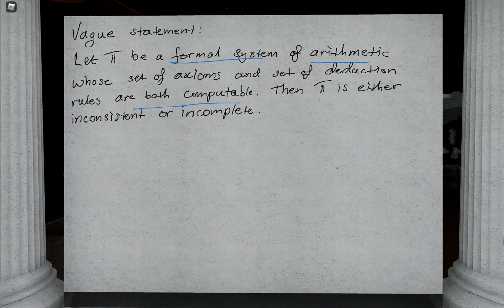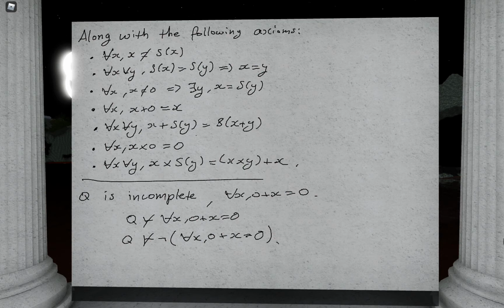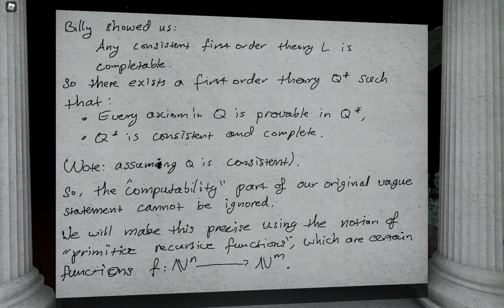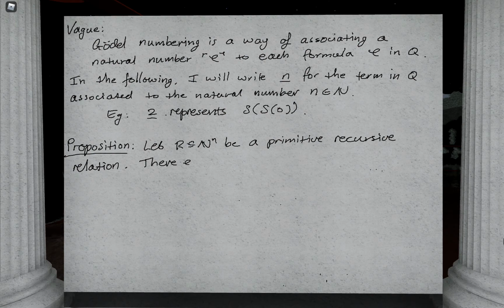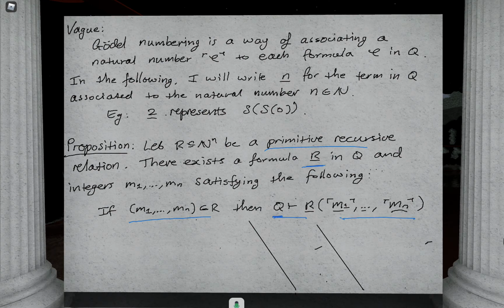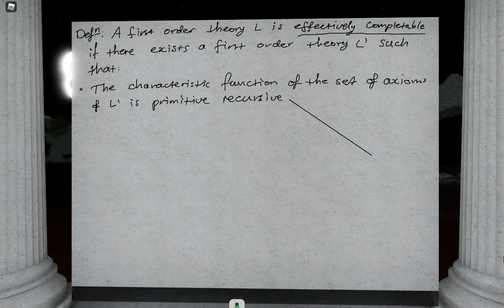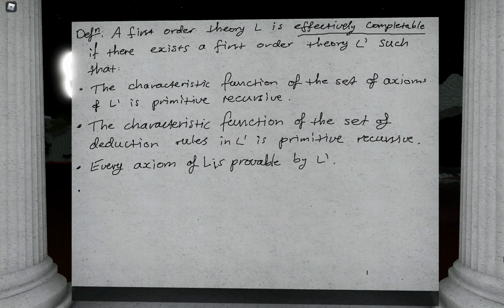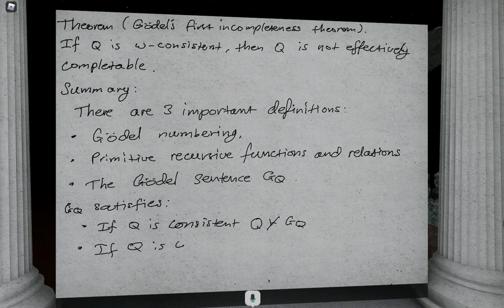Foundations - Seminar 9 - Gödel's incompleteness theorem Part 1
Billy Price and Will Troiani present a series of seminars on foundations of mathematics. In this seminar Will Troiani starts the proof of Gödel's incompleteness theorem.